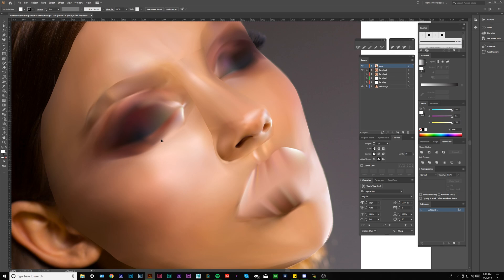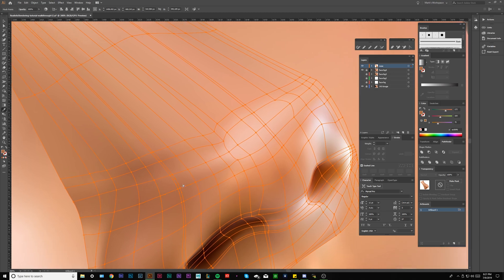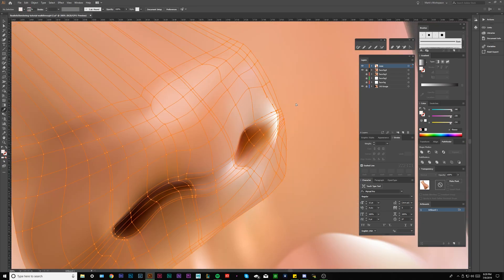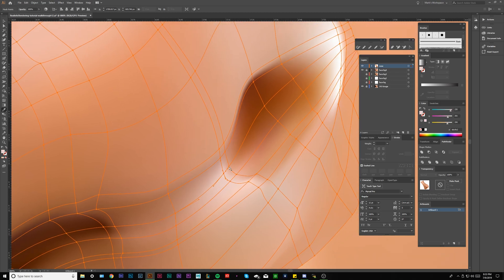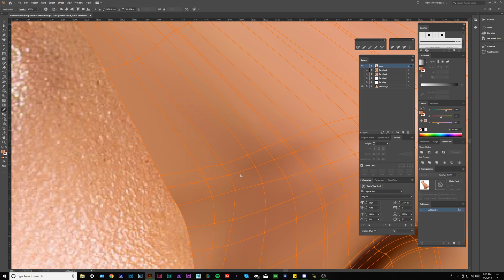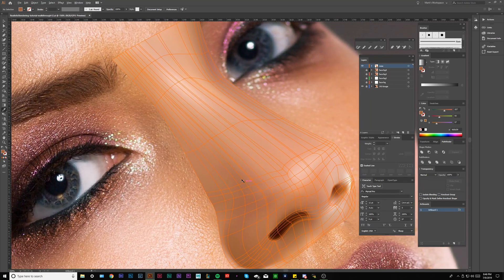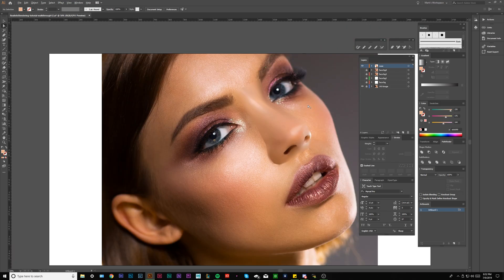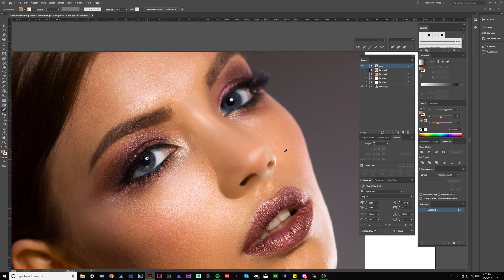Gradient Mesh Advanced Tutorial - Learn Realistic Drawing (Adobe Illustrator) - Nose (Episode 12)